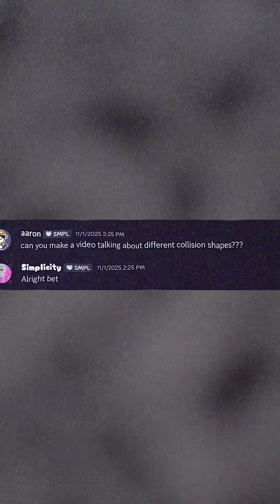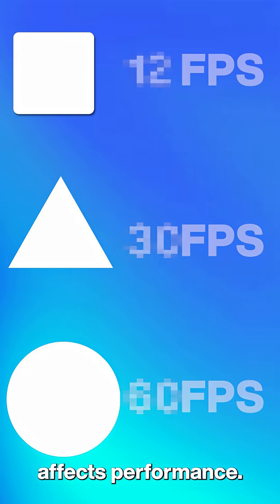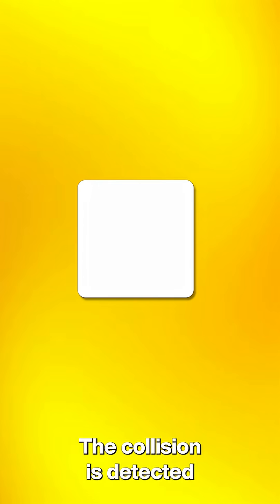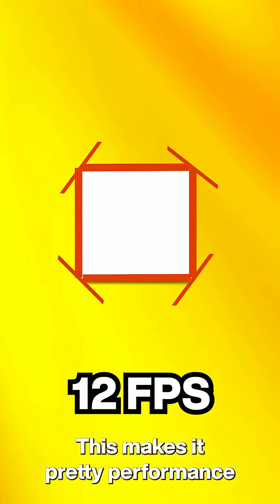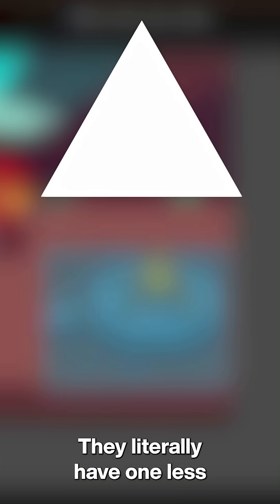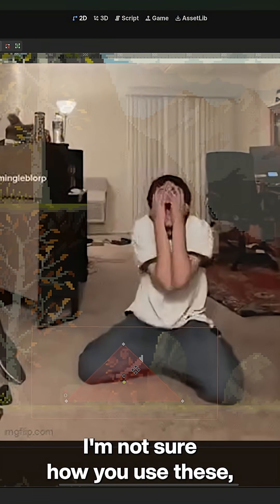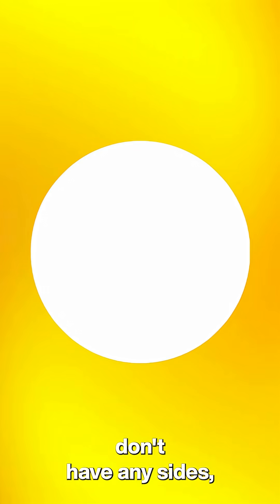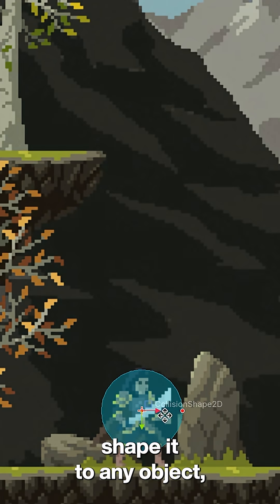The Different Collision Shapes In Godot!